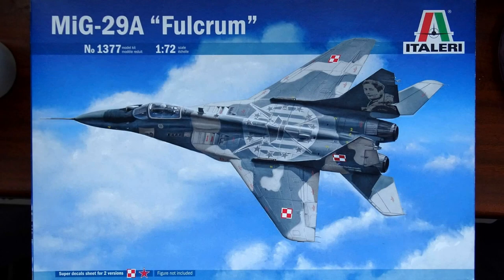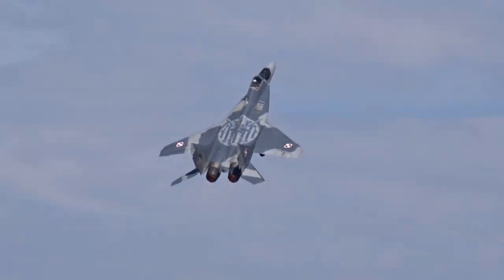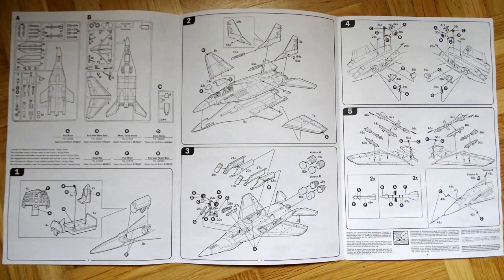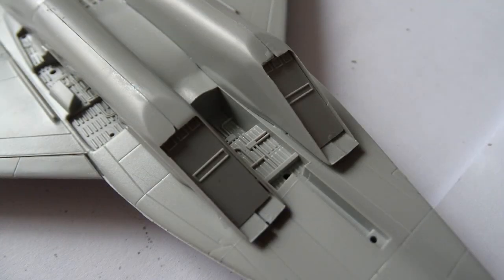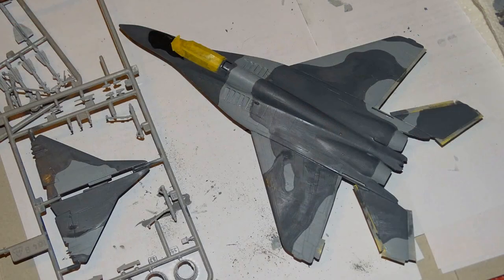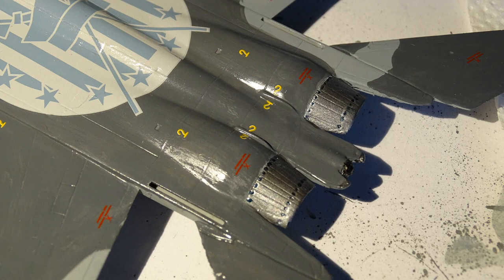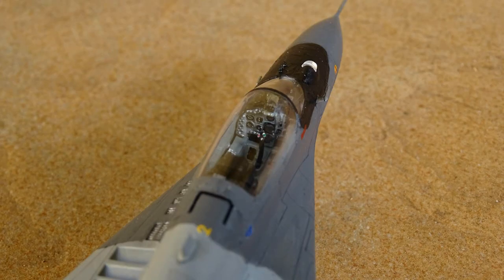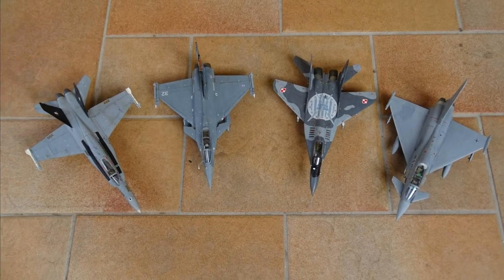ITALERI MiG-29A Fulcrum 1:72 [Build Review]